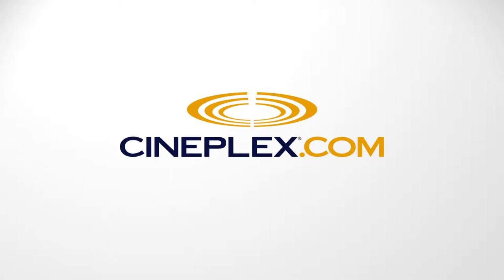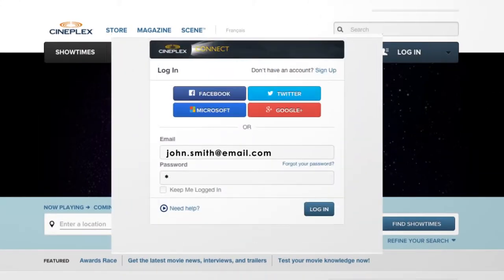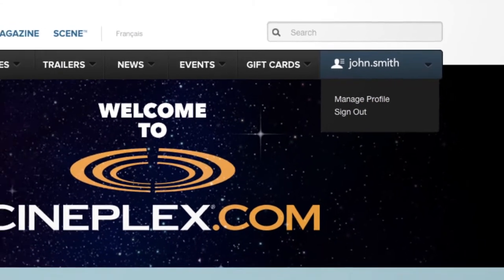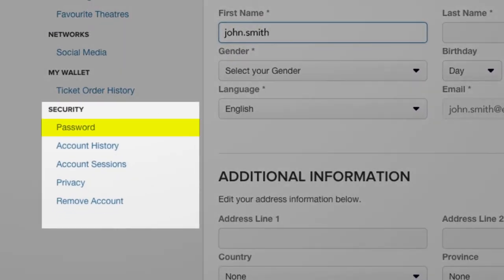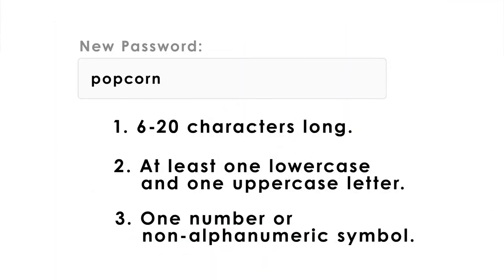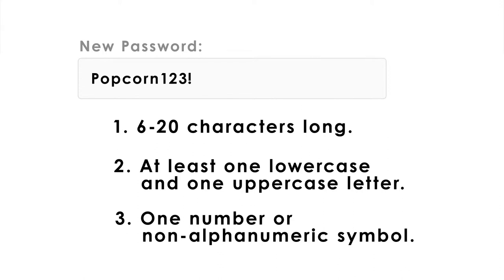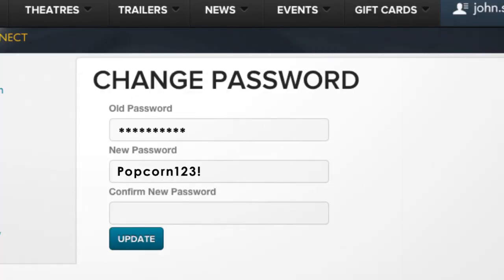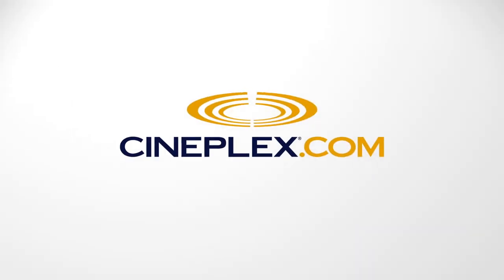Cineplex.com: Managing Your Password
Learn how to change your password for your Cineplex.com account.